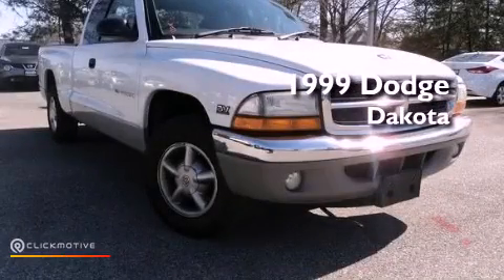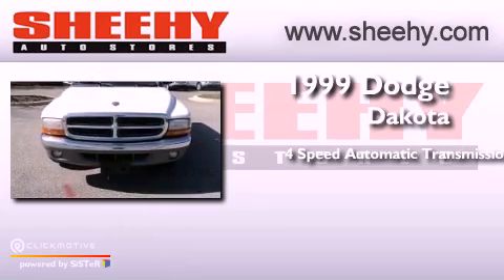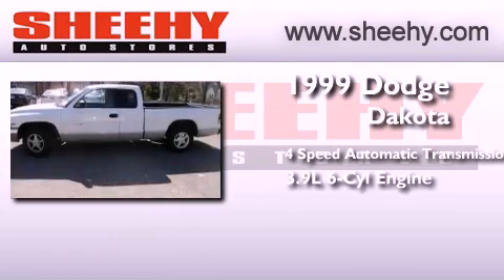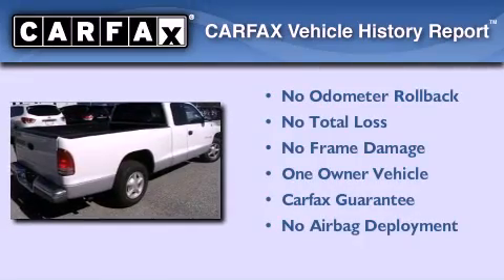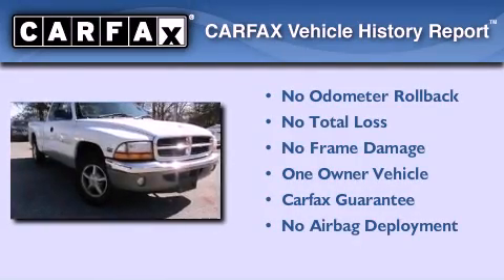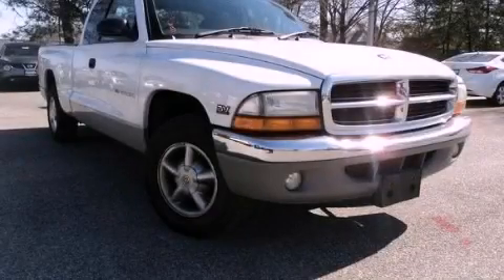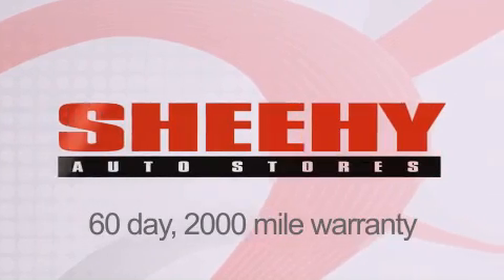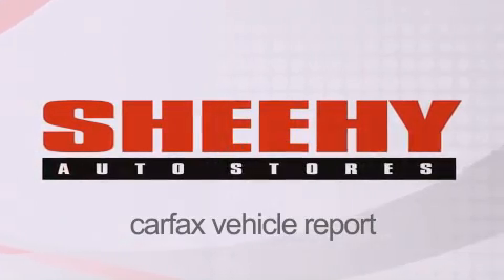Preowned 1999 Dodge Dakota Waldorf MD 20601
Year : 1999
 Make : Dodge
 Model : Dakota
 Engine : Gas V6 3.9L/239
 Trans . : Automatic
 Exterior : Bright White
 Miles : 120,301

 Stock : KDX